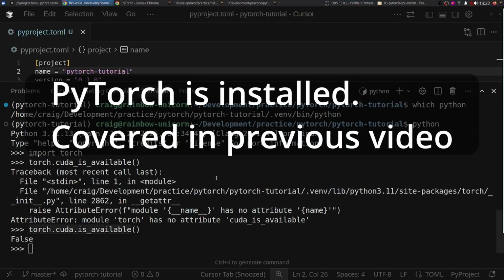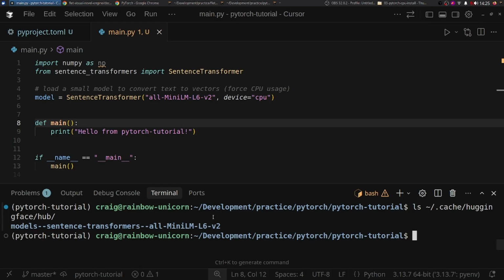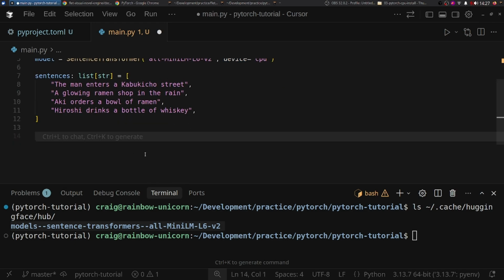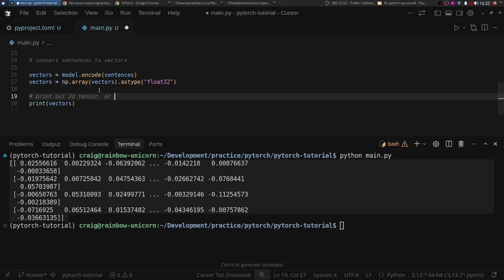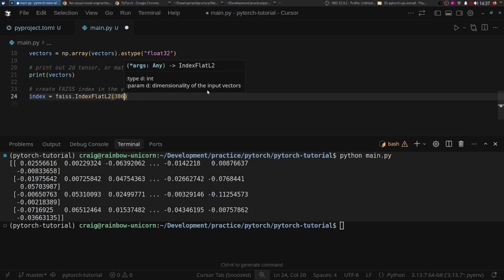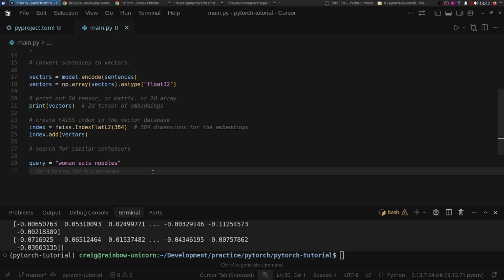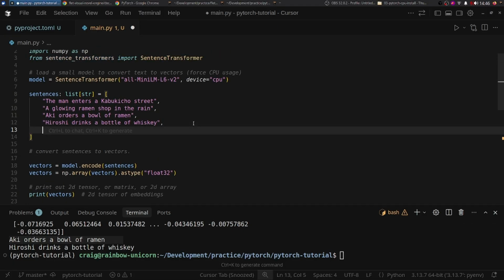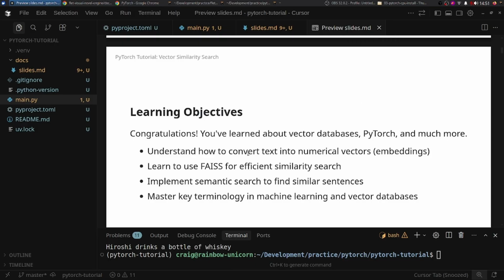04 Beginner Vector Search Pipeline in Python (Sentence Transformers + FAISS on CPU)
Learn how to turn sentences into numbers and use them to build a simple AI-powered search system in Python—even on an old laptop with no graphics card.

We use:
- Sentence Transformers and PyTorch (CPU mode) to create embeddings
- NumPy to format vectors
- FAISS to build a fast vector database for similarity search

You’ll see the difference between keyword search and semantic search, and how AI can find meaning instead of just matching words.

This is a foundational building block for:
- RAG pipelines
- LLM-powered apps and chatbots
- AI search systems
- Game dialogue systems and story engines

The focus is on understanding the pipeline, not memorizing math or building algorithms from scratch. If you can write basic Python, you can follow along and start building real AI systems today.